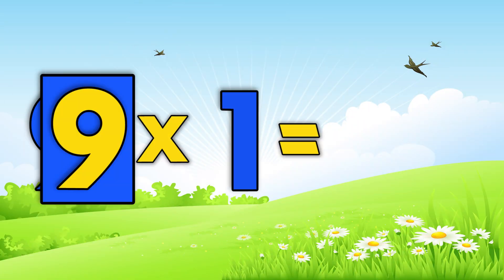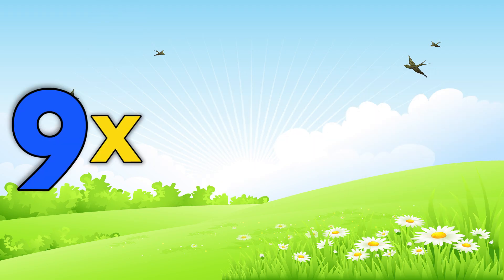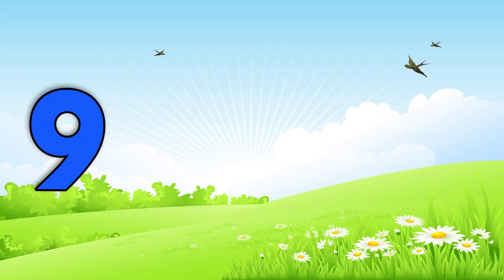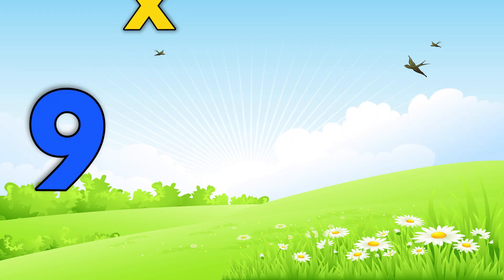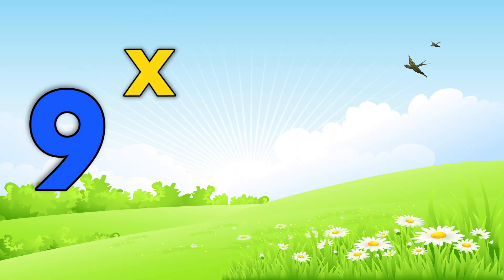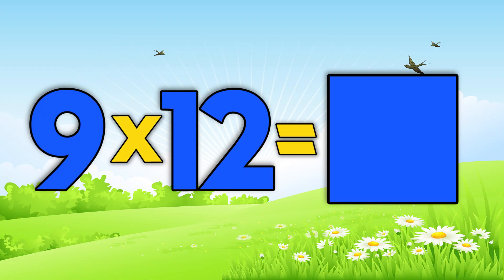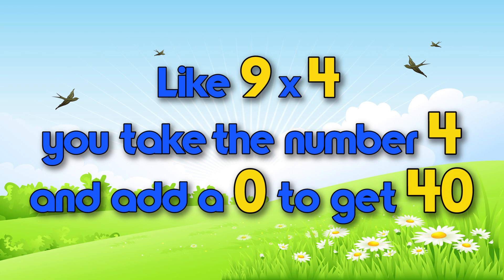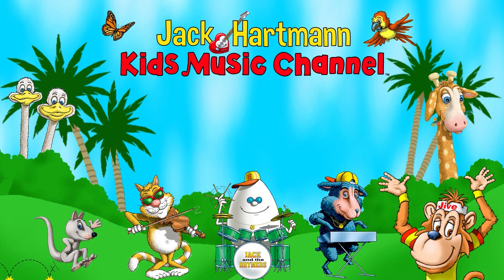Multiply by 9 (Random Order) | Learn Multiplication | Multiply By Music | Jack Hartmann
This multiplication song teaches the 9's times table and multiplication facts for 9.
   This Multiply by 9 song has cool original music that is very contemporary and age appropriate for 2nd through 5th graders.  Also, this song goes through each table 1 through 12 three times to give your children a chance for practicing.  This Multiply by 9 song also has a gradual learning structure.
We take pride in saying that this is one of the best multiplication facts songs around.

First time: I sing the multiplication table I give the answer.

Now it's time for 9
Just do it memorize
One less than 10
Say yes I can, Multiply by 9

9 x 1 is 9
9 x 4 is 36
9 x 10 is 90
9 x 5 is 45
9 x 2 is 18
9 x 3 is 27
9 x 11 is 99
9 x 12 is 108
9 x 6 is 54
9 x 8 is 72
9 x 9 is 81

Now say the answer before me

 9 x 8 is 72
 9 x 3 is 27
 9 x 11 is 99
 9 x 6 is 54
 9 x 1 is 9
 9 x 9 is 81
 9 x 7 is 63
 9 x 12 is 108
 9 x 4 is 36
 9 x 5 is 45
 9 x 2 is 18
 9 x 10 is 90

Now you give the answer on your own
 9 x 7 is _
 9 x 10 is _
9 x 2 is _
9 x 1 is _
9 x 11 is _
9 x 4 is, _
9 x 6 is _
9 x 9 is _
9 x 5 is _
9 x 8 is _
9 x 3 is _

Here is  a cool tip to multiply by 9
Take the number you multiply by
Add a 0 and subtract that same number
Like 9 x 4 you take the number 4 and add a 0 to get 40
then subtract 4 and you've got the answer - 36
Try it...it's cool!